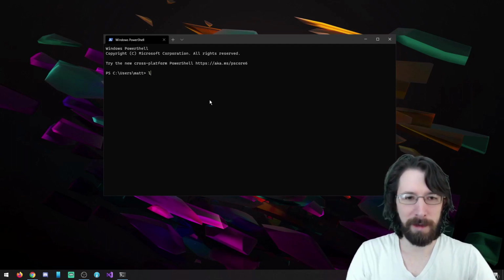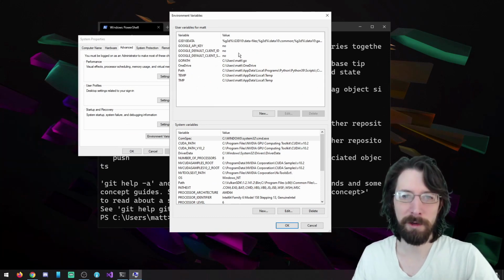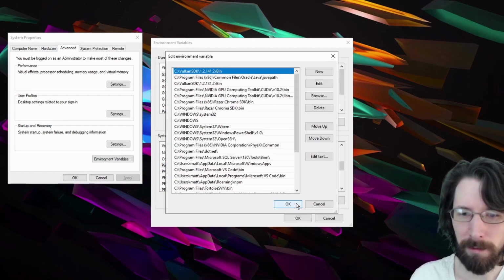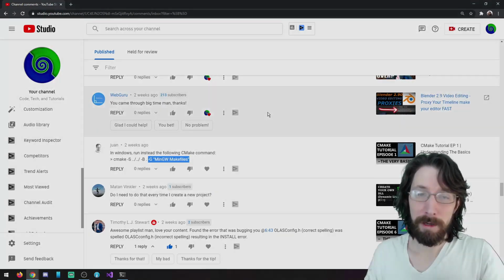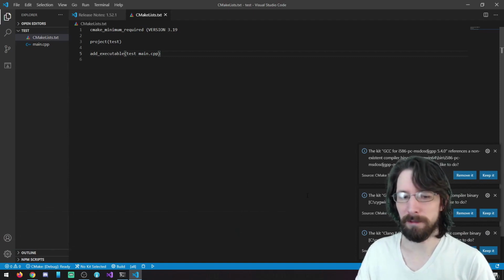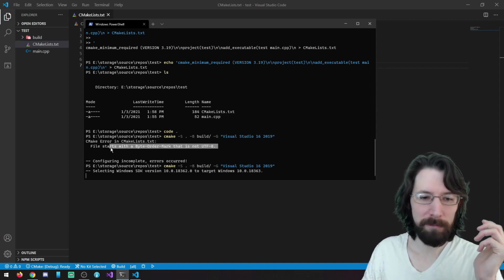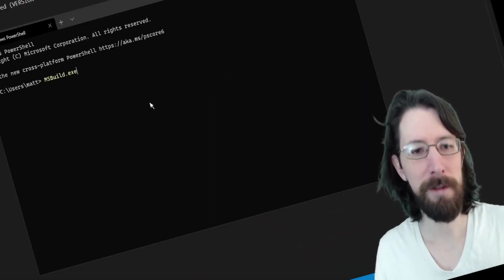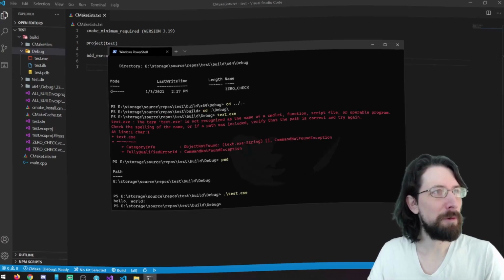CMake Tutorial EP 10 | Running CMake on Windows (like linux) (Over-explained)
In this video, I'll be going over some of the basics someone should really know if you are coding with C++ in the Windows environment, and even more so if you would like to use CMake and the terminal for your projects instead of relying on the Visual Studio Community IDE.

Sections:
0:00 - 0. intro
0:25 - 1. ENV VARS
4:23 - 2. COMPILING OPTIONS
5:42 - 3. CMAKE+VSCODE+MSBUILD (EXAMPLE)
8:55 - 4. where is msbuild.exe?
11:13 - 5. outro

Thanks for coming to the channel to check out a video on Code, Tech, and Tutorials. _support: